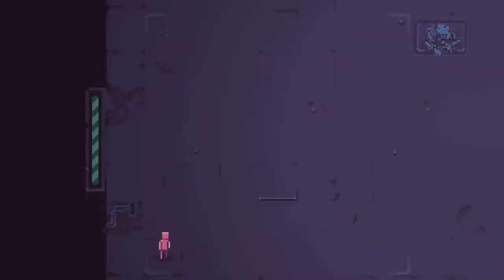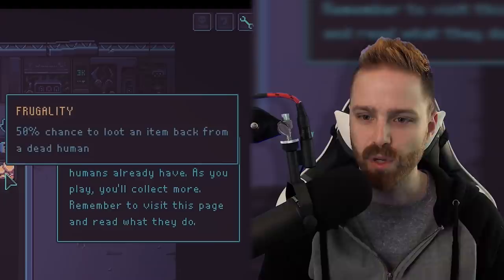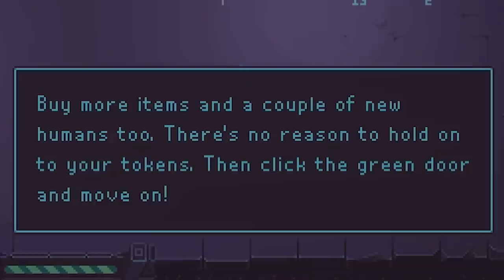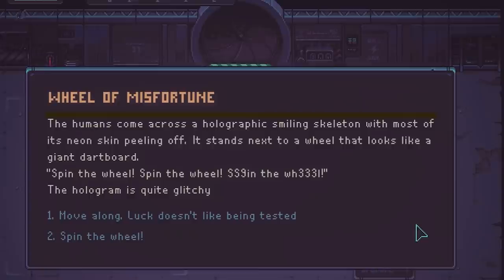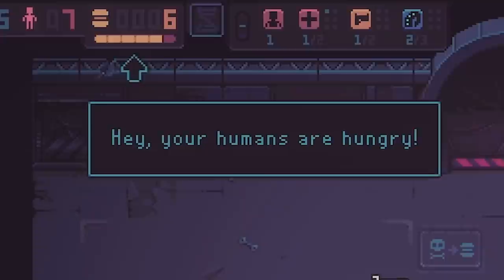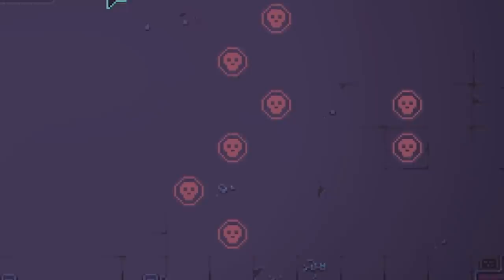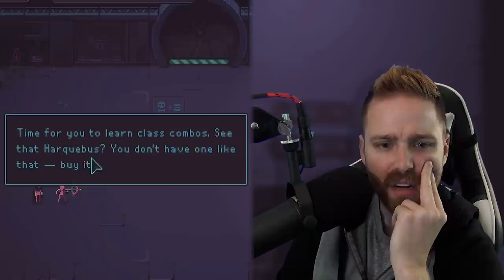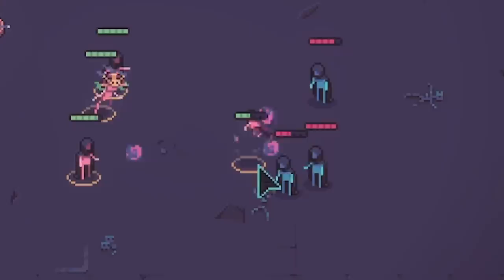New Roguelike AUTO-BATTLER! - Despot's Game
Guide puny humans through Despot's Game - a rogue-like tactics army battler.

➤ GET INVOLVED!